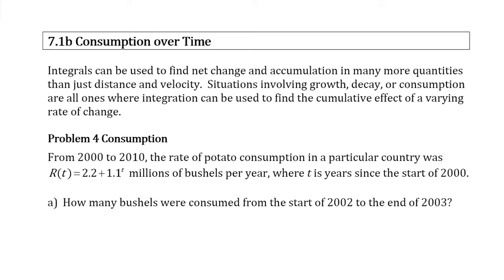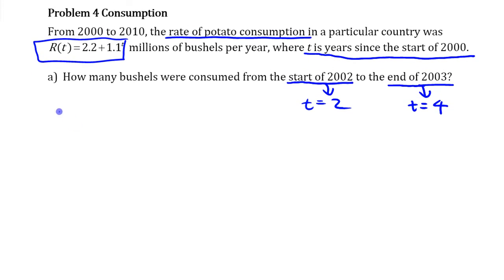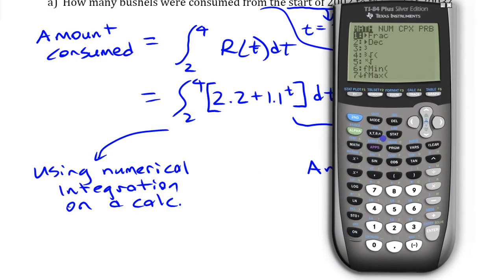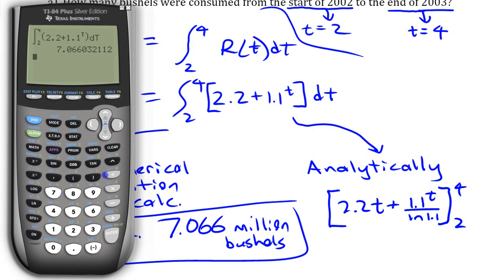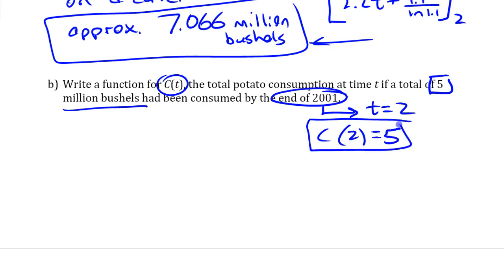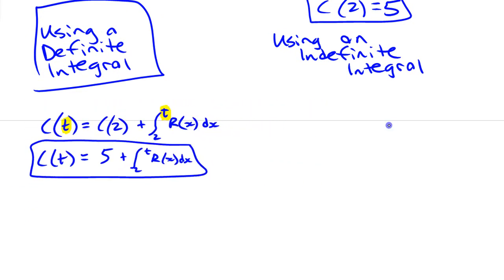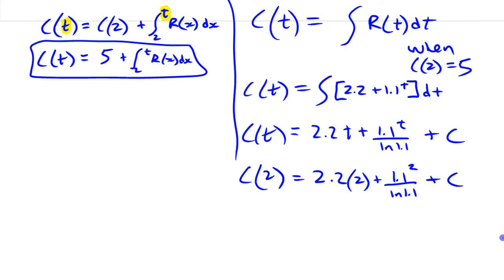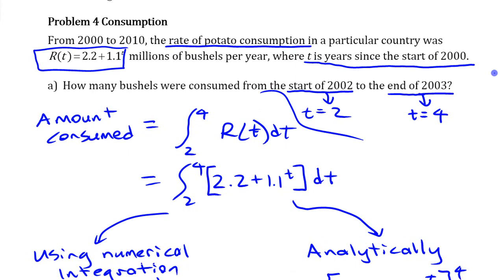Consumption over Time (Integral as Net Change) • [8.1b] AP CALCULUS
The concept of definite integral of rate as net change is applied to a problem of consumption over time. The definite integral is evaluated using technology as well as analytically.

A PDF copy of the 'Study & Video Guide' document used in these videos as well as lots of other resources are available